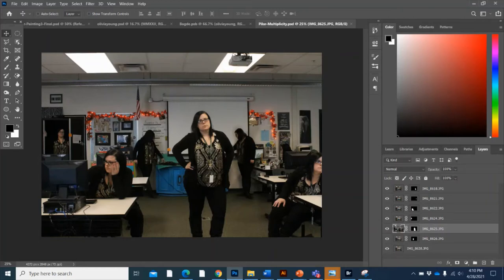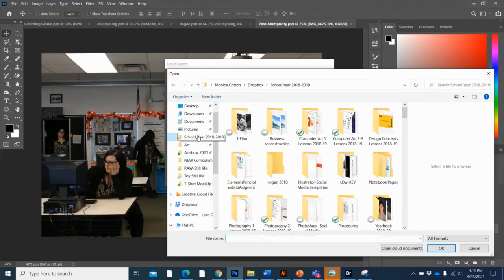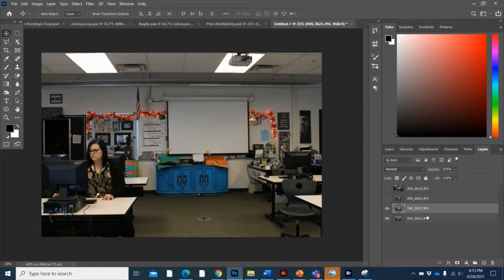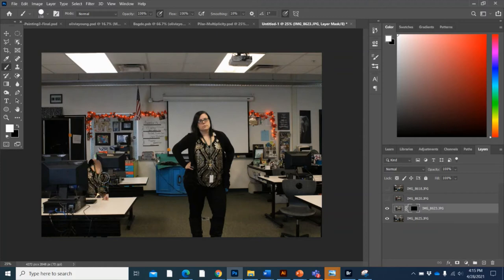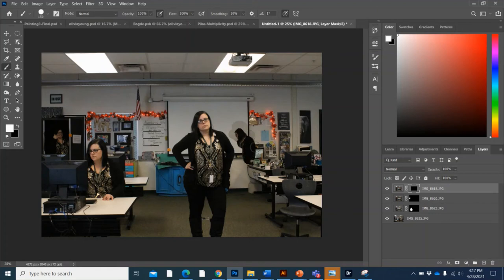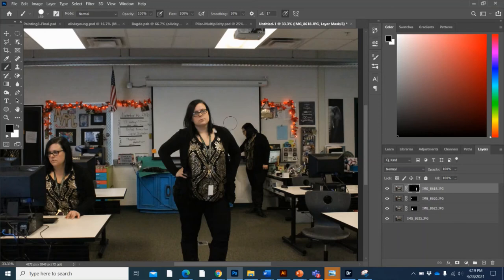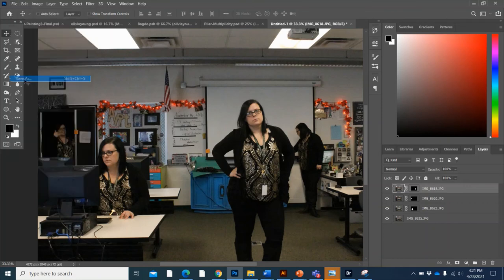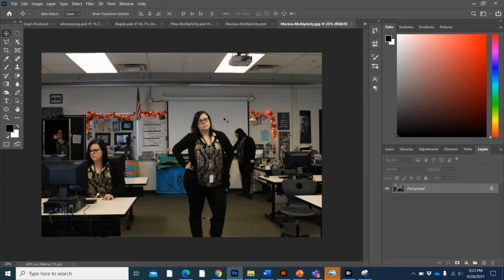Layer Masks Multiplicity